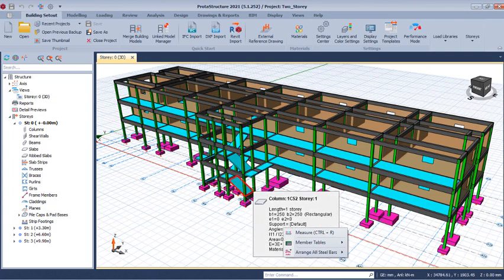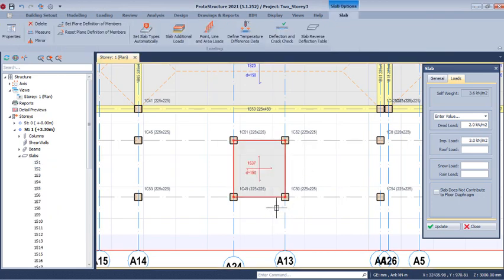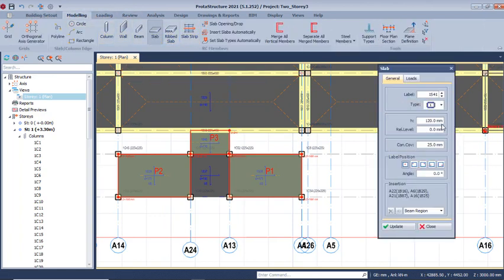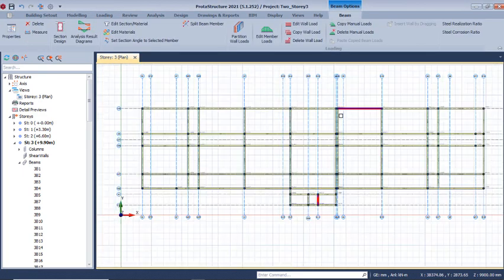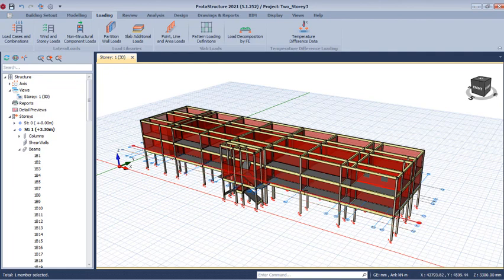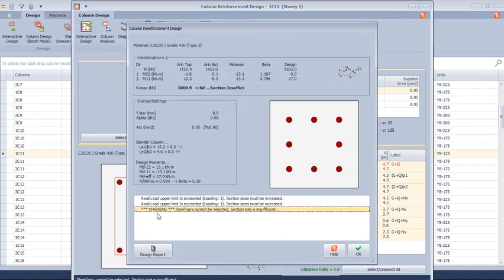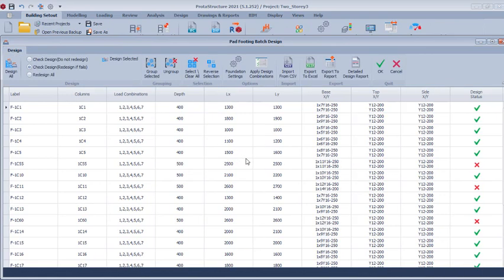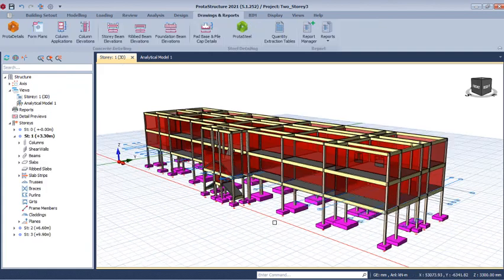Reinforce Concrete Commercial Building Design Full Course in Protastructure 2021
Learn Reinforce Concrete Commercial Building Design in One Video
We will consider the following:
1. Grid line and columns setout
2. export to Protastructure from AutoCAD
3. Reinforce concrete beam and slab modeling
3b. Staircase Modeling
4. Storeys insertion/ generating levels
5. Loadings/ Soil bearing capacity settings
6. Material settings/Analysis and Design
7. Foundation Design
8. Structural Members Optimization
9.  Structural Drawings Interactive Design

STAIRCASE DESIGN SOFTWARE
KAMSUT CIVIL SOFTWARE V22 is a Civil Engineering software with the capability to analyze and design staircase and automatically generate the designed staircase calculations sheet and details drawings in AutoCAD.